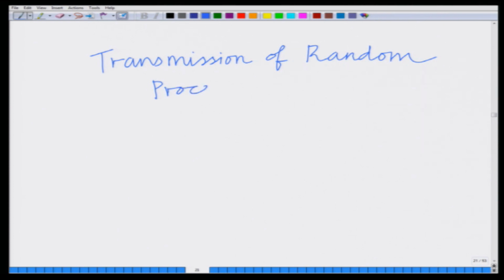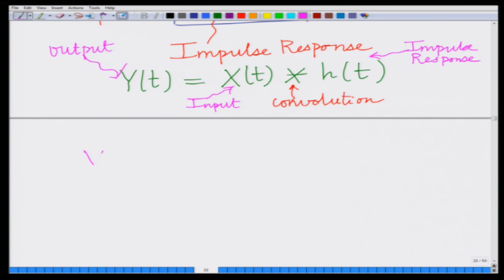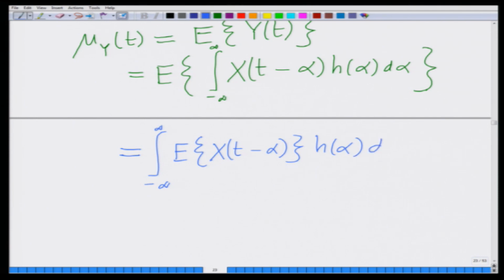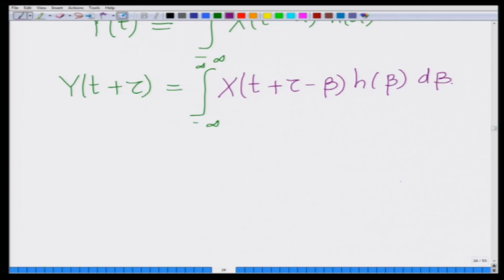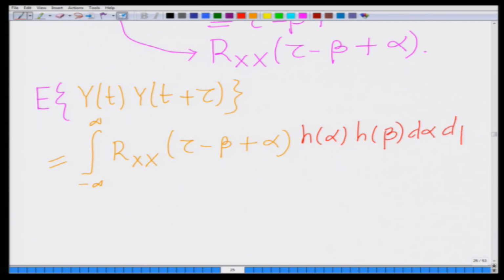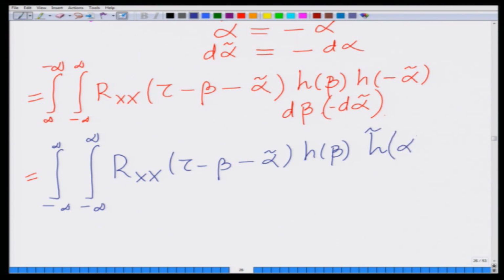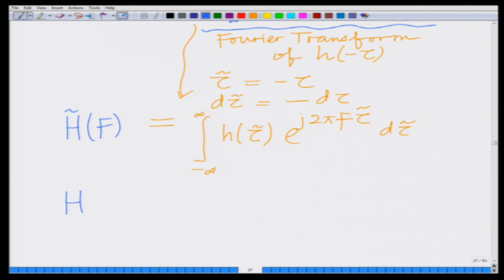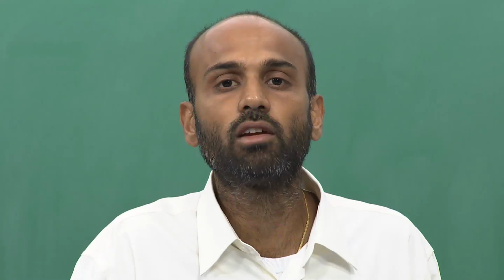Transmission of WSS Random Process Through LTI System